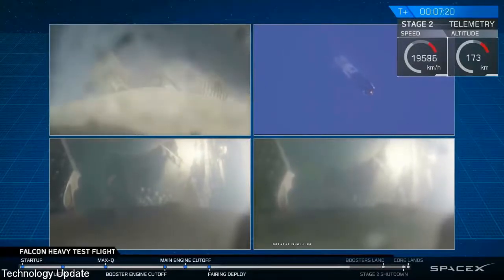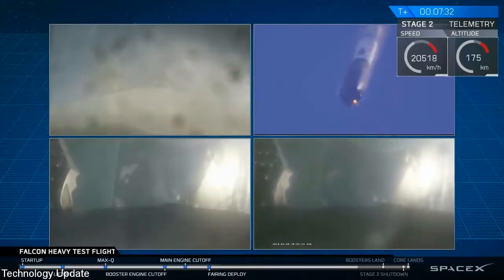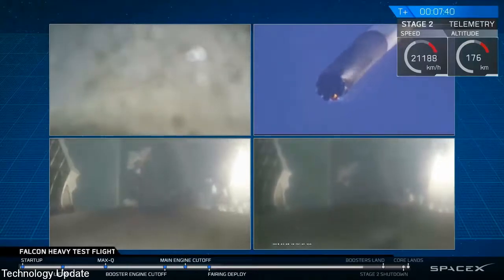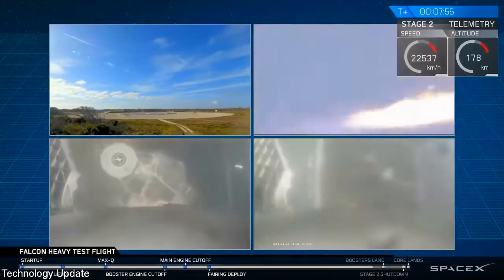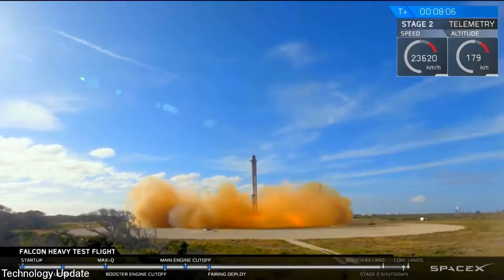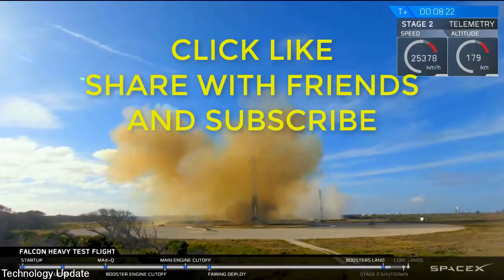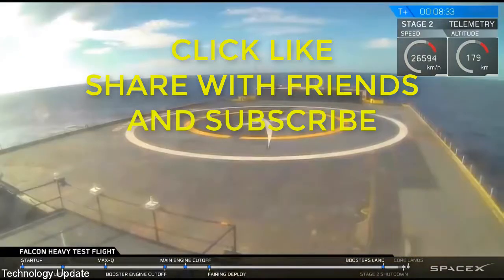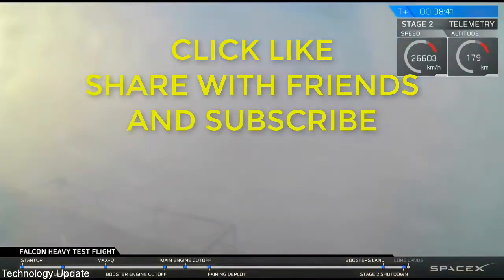ADVANCED SELF LANDING Space Rocket Booster Engines in action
A rocket engine is a type of jet engine[1] that uses only stored rocket propellant mass for forming its high-speed propulsive jet. Rocket engines are reaction engines, obtaining thrust in accordance with Newton's third law. Most rocket engines are internal combustion engines, although non-combusting forms (such as cold gas thrusters) also exist. Vehicles propelled by rocket engines are commonly called rockets. Since they need no external material to form their jet, rocket engines can perform in a vacuum and thus can be used to propel spacecraft and ballistic missiles.

Compared to other types of jet engines, rocket engines are by far the lightest, and have the highest thrust, but are the least propellant-efficient (they have the lowest specific impulse). The ideal exhaust is hydrogen, the lightest of all gases, but chemical rockets produce a mix of heavier species, reducing the exhaust velocity. Rocket engines become more efficient at high velocities, due to greater propulsive efficiency and the Oberth effect. Since they do not require an atmosphere, they are well suited for uses at very high altitudes and in space.